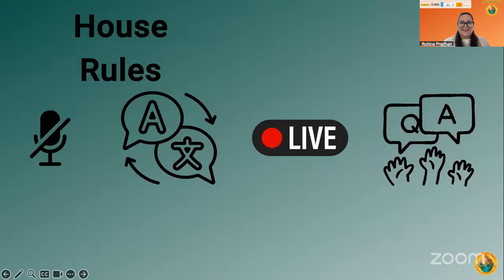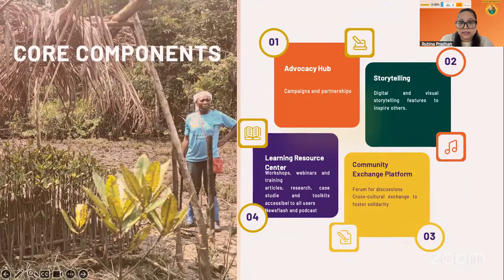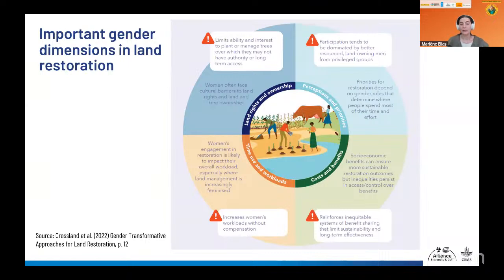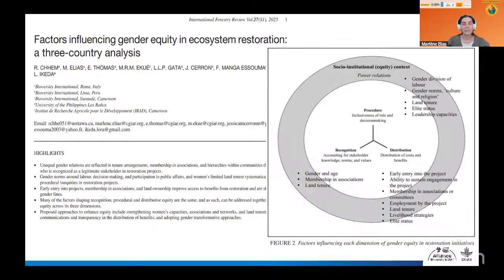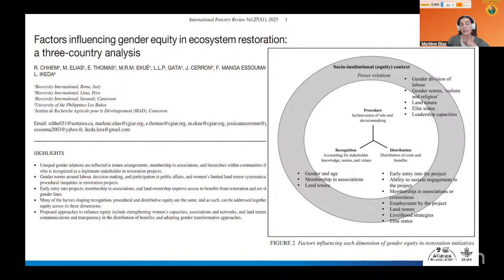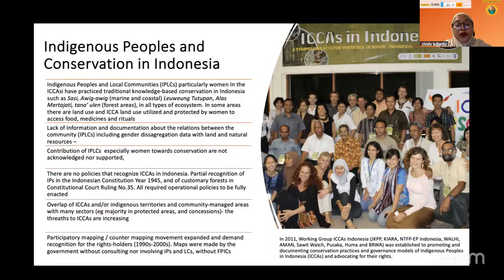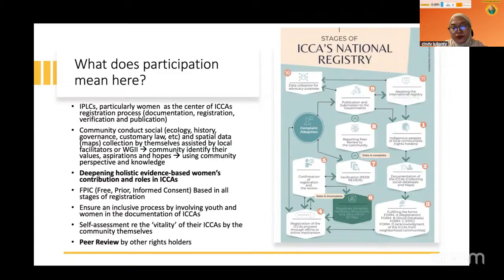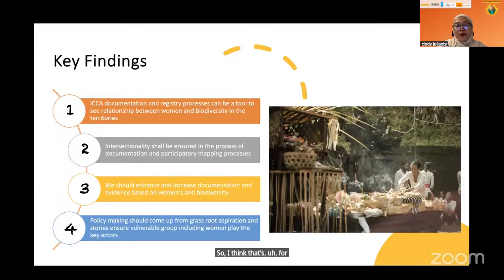Restore Her Rights Webinar 4: Mapping Gender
Join us for the fourth webinar in the Restore Her Rights Initiative Webinar Series! Continuing the journey of spotlighting women at the forefront of ecosystem restoration, this webinar will bring together a dynamic new panel of speakers to highlight key biodiversity tracking tools to identify gender impacts and considerations of Indigenous Peoples and Local Communities to integrate gender-disaggregated data into restoration efforts.

It will explore how mapping gender dynamics enhances inclusive decision-making, strengthens policy frameworks, and ensures gender-responsive ecosystem restoration for more equitable and effective outcomes.